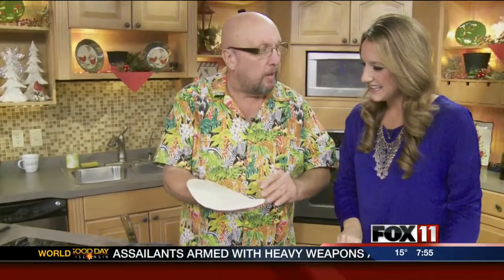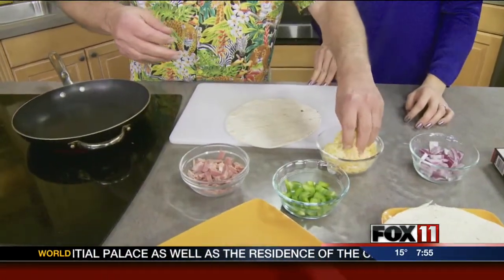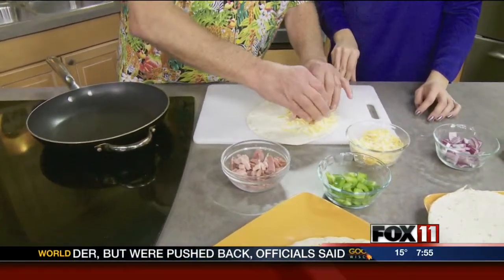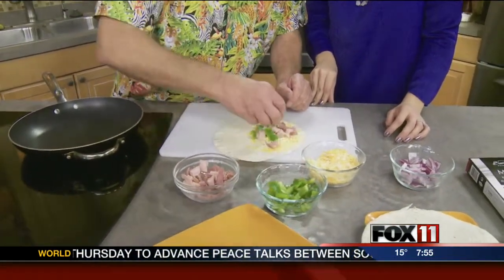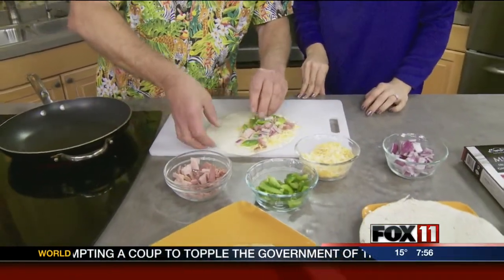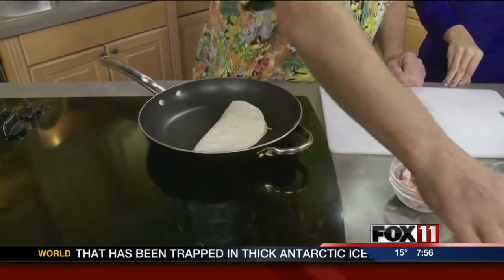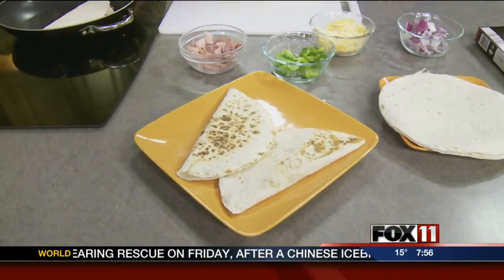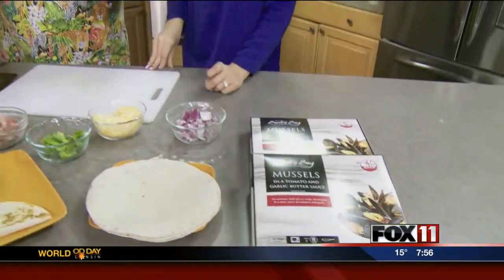Cooking with Merrill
Merrill shows us an easy recipe for the holidays.